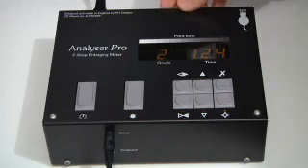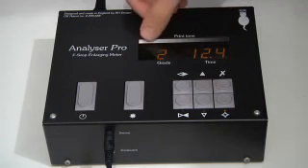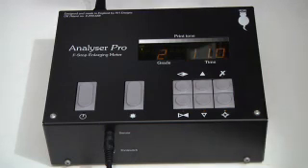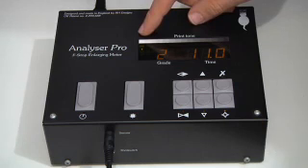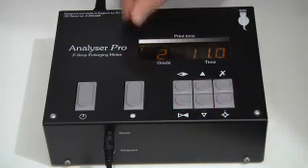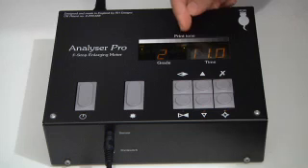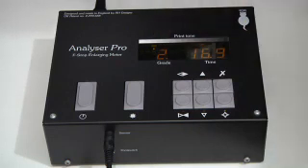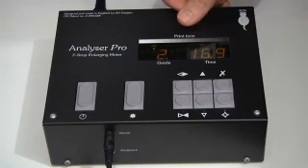Metering and the greyscale - RH Designs Analyser Pro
This is a backup of the original instruction videos for the darkroom timers made by RH Designs for future users.

METERING AND THE GREYSCALE

When you take a meter reading, with an Analyser or ZoneMaster, it does not only calculate an exposure, it shows the reading against a greyscale along the top of the display. The darkest reading is assumed to be a pale grey highlight and sets the initial exposure. Lighter readings will additionally light up along the greyscale. This simple, patented idea has transformed more prints than any other darkroom meter.

It’s simplicity is beguiling: Without making a print, the user can predict the effect of any exposure and contrast setting. This is done automatically and in real time without the need to translate numbers onto a table or dial. It saves paper and time yet leaves you in full control of your print.

When an exposure reading has been taken, the Analyser automatically recalculates the exposure time for any change in paper type or contrast grade to keep a consistent highlight exposure. Similarly, the ZoneMaster meter shares the metering functions of the Analyser.